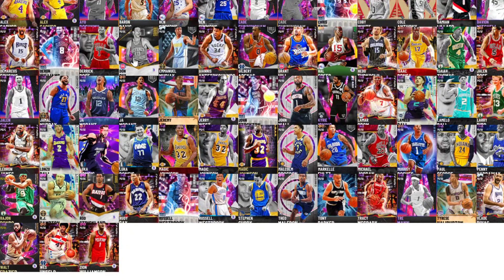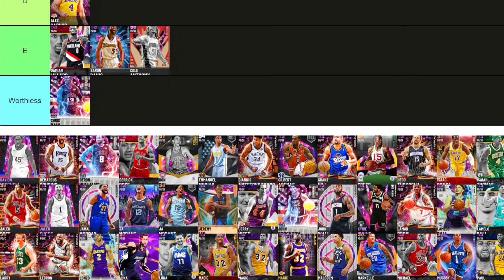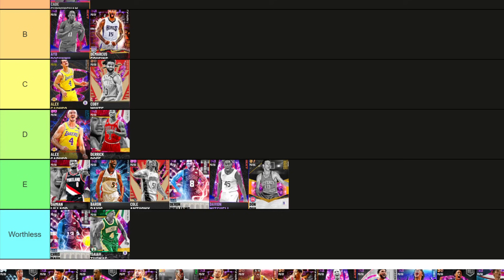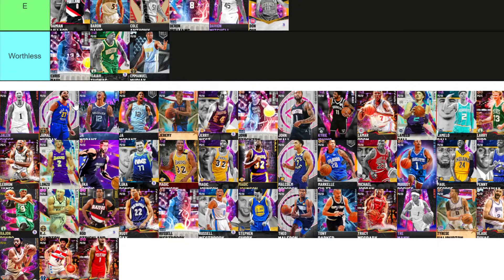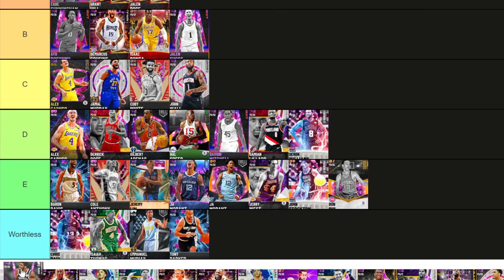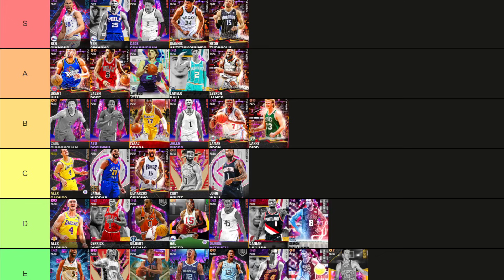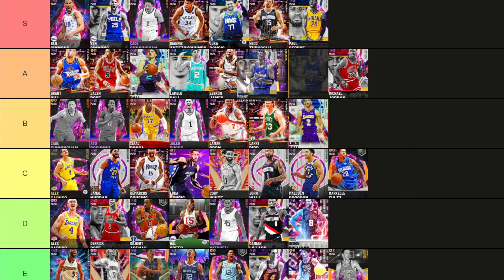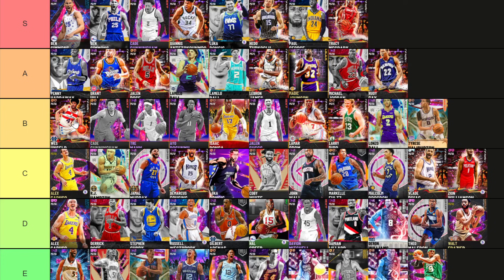THE FINAL RANKING THE BEST POINT GUARDS IN NBA 2K21 MyTEAM!! (Tier List)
RANKING THE BEST POINT GUARDS IN NBA 2K21 MyTEAM!! (Tier List). In this video we rank all of the best point guards in nba 2k21 myteam. This is all my opinion and i believe that these are some of the best as well as some of the worst point guards in nba 2k21 myteam. This list will rank the best point guards, best value point guards and some of the worst value point guards in nba 2k21 myteam. THis is the first nba 2k20 ranking  tier list that I have made in nba 2k21 myteam